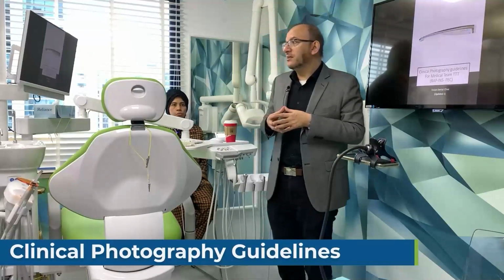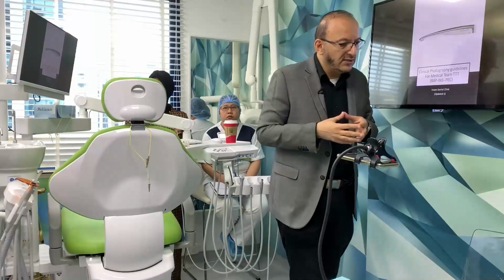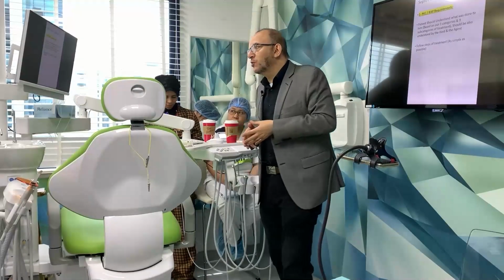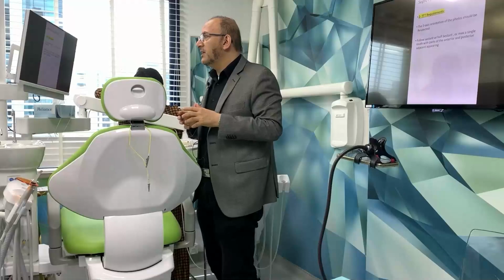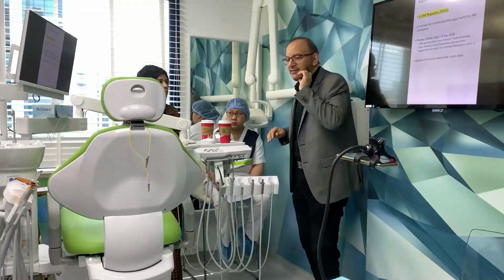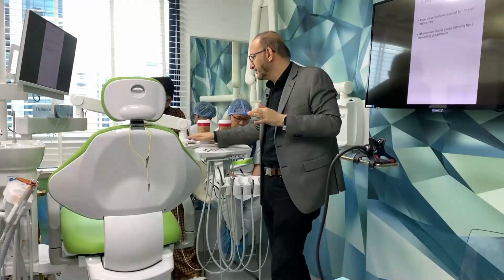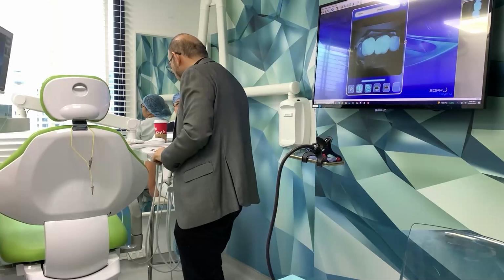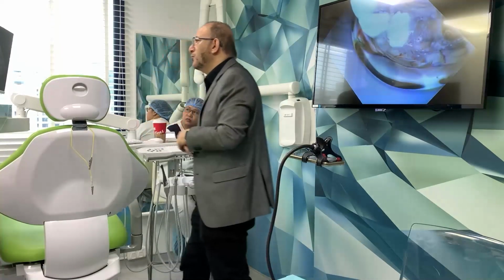Clinical Photography Guidelines - Dr Hussien